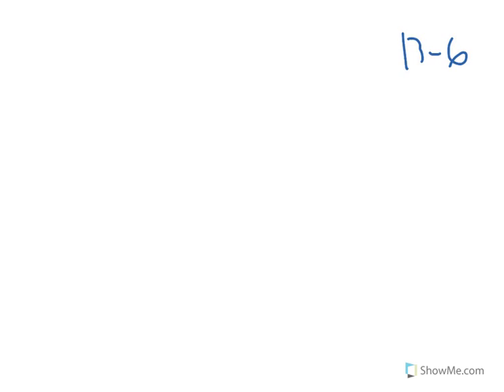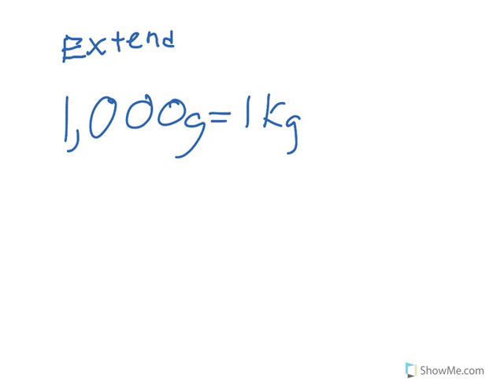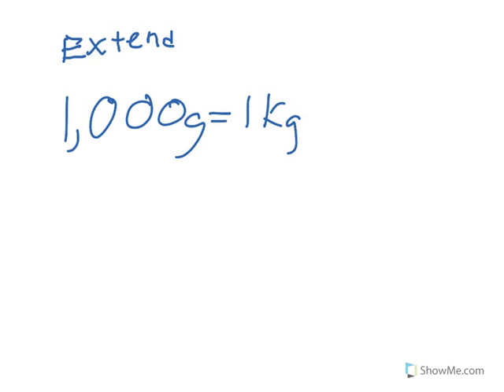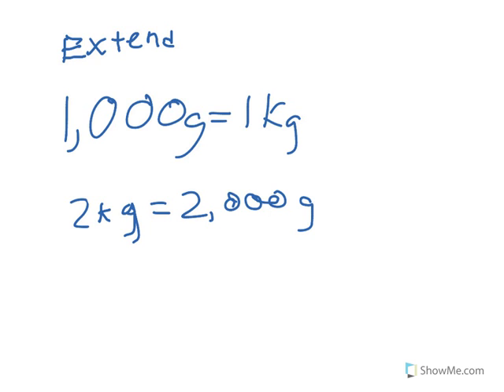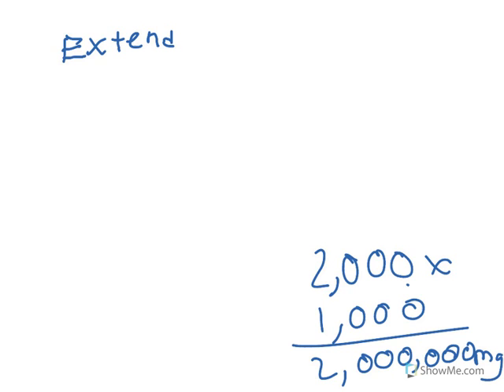Envision Math Lesson 13-6: Measurement: Converting Metric Units of Mass